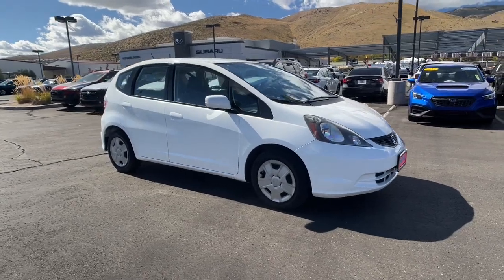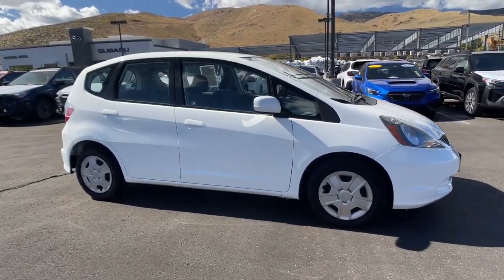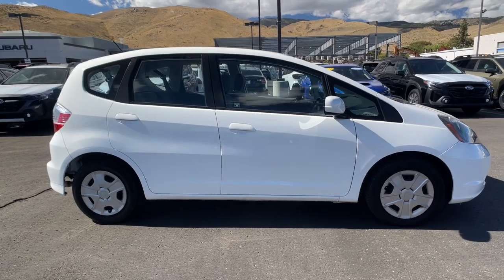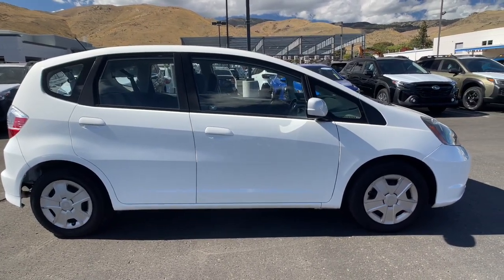2013 Honda Fit Carson City, Reno, Lake Tahoe, Northern Nevada, Susanville, NV S23880A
White Used 2013 Honda Fit Base available in Carson City, Nevada at Michael Hohl Subaru. Servicing the Reno, Lake Tahoe, Northern Nevada, Susanville, NV area.

2013 Honda Fit Base5-Speed Automatic FWD Odometer is 48868 miles below market average! 1.5L 16V 4-Cylinder SOHC i-VTEC 28/35 City/Highway MPGAwards: * Car and Driver 10 Best Cars * JD Power Dependability Study * 2013 IIHS Top Safety Pick * 2013 KBB.com 10 Coolest New Cars Under $18,000 * 2013 KBB.com Best Resale Value Awards * 2013 KBB.com Brand Image AwardsKelley Blue Book Brand Image Awards are based on the Brand Watch(tm) study from Kelley Blue Book Market Intelligence. Award calculated among non-luxury shoppers. Kelley Blue Book is a registered trademark of Kelley Blue Book Co., Inc.Car and Driver, January 2017.This vehicle comes with a 90 day or 3,000 mile limiited powertrain warranty!! This vehicle is NOT sold as-is!!! (Vehicles over 125,000 on the odometer excluded from limited powertrain warranty.)Reviews: * If finding a small car that can comfortably fit four adults for around $16,000 seems like a pipe dream, its time to wake up. The Honda Fit not only qualifies, it also gets around 35 mpg on the highway and holds its value better than just about anything in its class. Source: KBB.com * Unmatched cargo room and cabin versatility; spacious backseat; fun to drive; excellent visibility; simple controls. Source: Edmunds